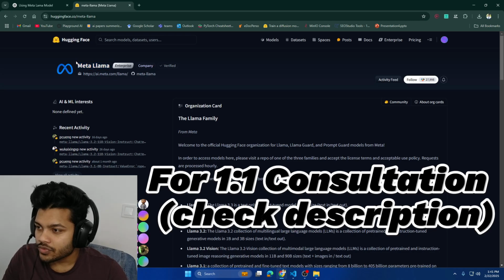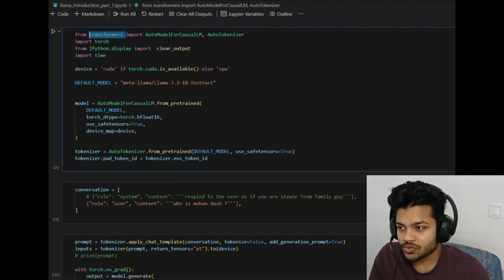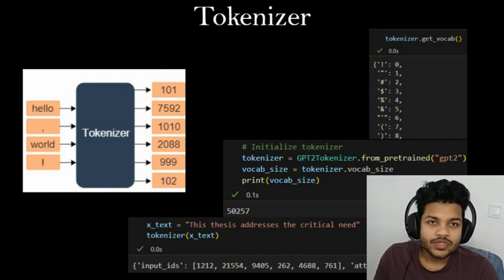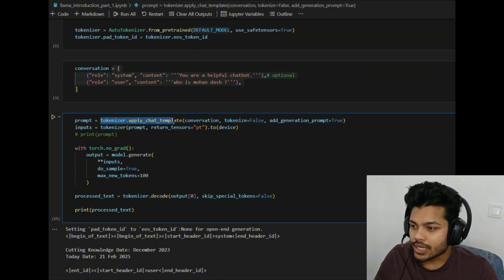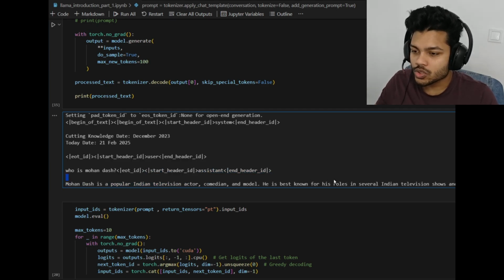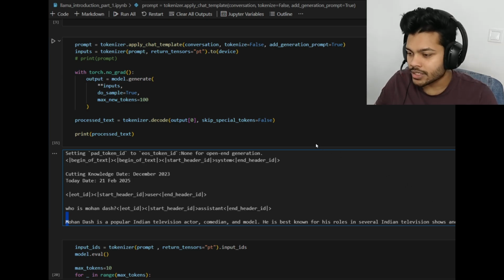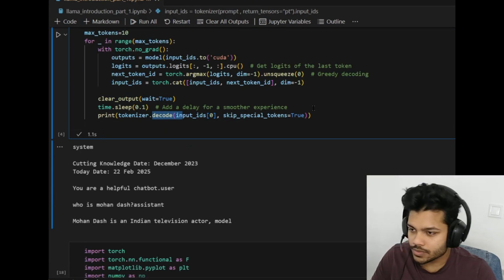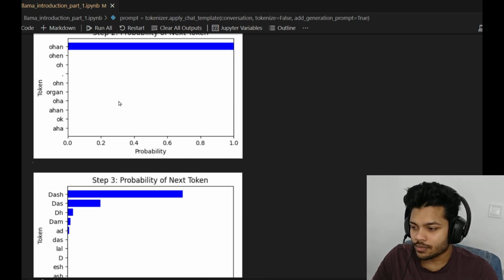How to Use Meta’s LLaMA Model – Step-by-Step Guide! | Part 3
Welcome back to Intelligent Machines! In this video, we take a deep dive into Meta’s LLaMA (Large Language Model Meta AI) and show you how to use this powerful yet lightweight transformer model for text generation. If you’ve been following this series, we’ve already covered how large language models are trained using PyTorch. Now, we’re moving forward with a pre-trained LLaMA model and demonstrating how to download, set up, and generate text efficiently—even on limited hardware.

🔑 Key Takeaways:
✅ Download and use Meta’s LLaMA model from Hugging Face
✅ Understand tokenization and why different models use different tokenizers
✅ Implement text generation with transformers’ pipeline
✅ Configure top-k sampling, truncation, and other key parameters
✅ Move beyond pipelines and break down each step of text generation
✅ Get insights into chat-based generation and model inference

💡 Upcoming Videos: Fine-tuning LLaMA & building an AI-powered podcast!

🔗Links🔗